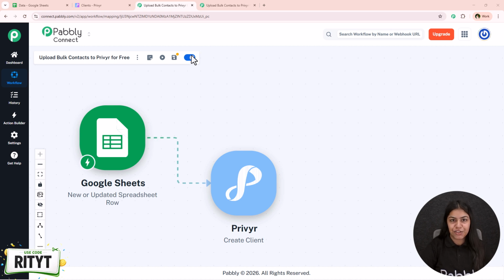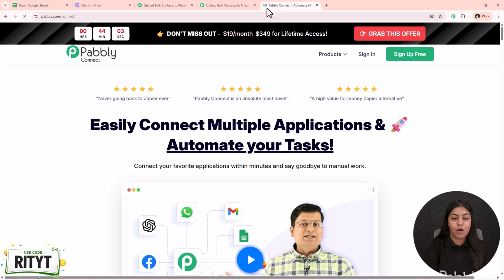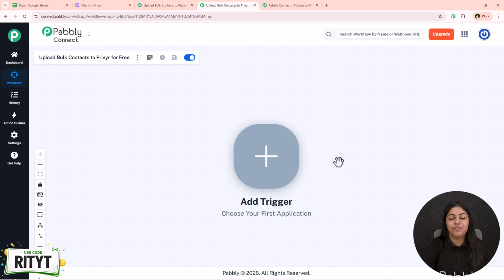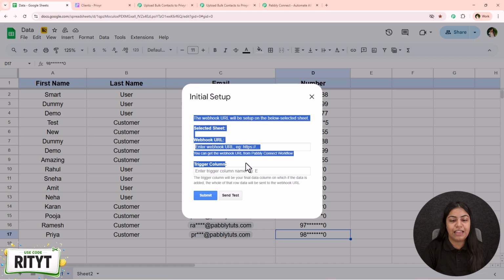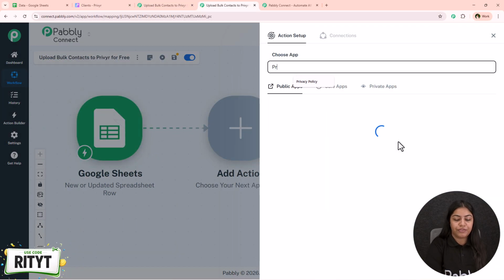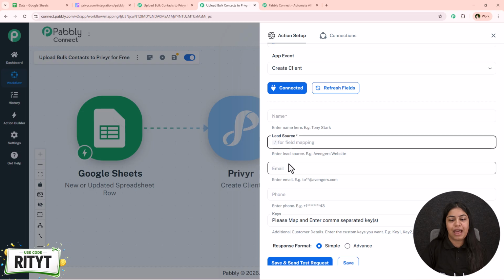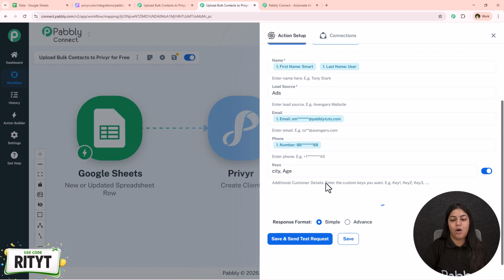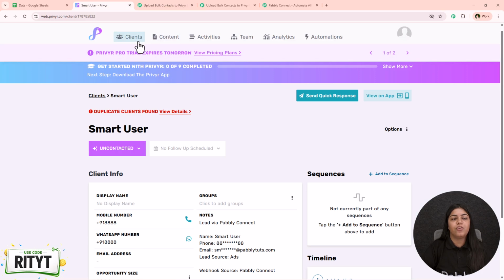How to Upload Bulk Contacts to Privyr for Free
In this video, you’ll learn how to upload bulk contacts to Privyr effortlessly and for free. We’ll guide you through the steps of preparing your contact list, and using the Privyr platform for a seamless import experience. Pabbly Connect simplifies this process by automating the transfer of your contacts, eliminating the need for manual entry and reducing potential errors. This setup not only saves you valuable time but also enhances your productivity by ensuring your contact database is always up-to-date.

Use Case:-
With this tutorial, you’ll learn how to upload bulk contacts to Privyr for free using a spreadsheet with details like name, phone number, and email. This eliminates the need to add contacts manually one by one, helps you organize your leads quickly, and allows your sales team to start managing and following up with prospects efficiently.

Benefits of Pabbly Connect:

1. Automation: Save time, money, and resources by automating tasks.

2. Integration: Connect various web services to create efficient workflows.

3. Security: Enjoy industry-standard security for your data.

4. Scalability: Easily add new applications and services to your workflow.

5. Cost-effective: Choose from plans suitable for different business sizes, with no charges for internal tasks.